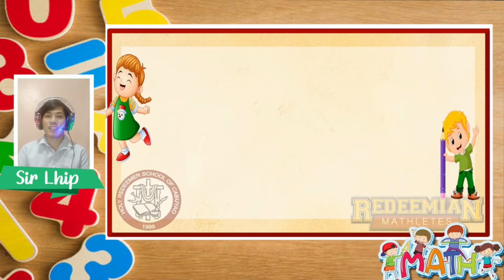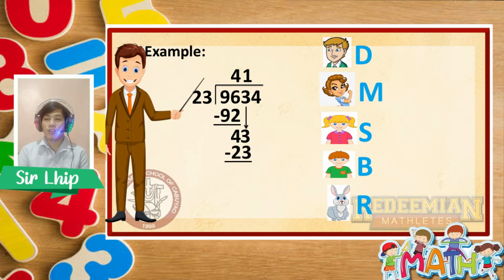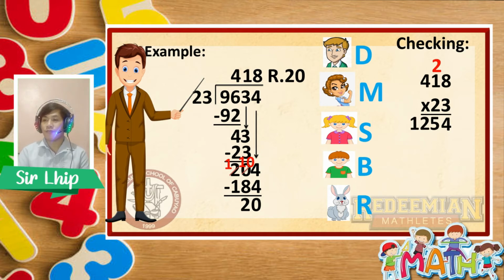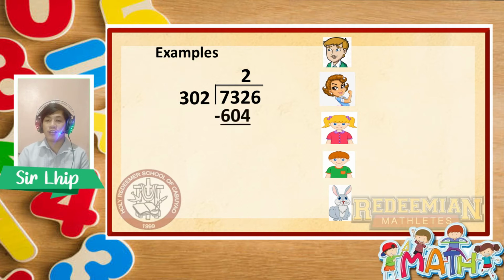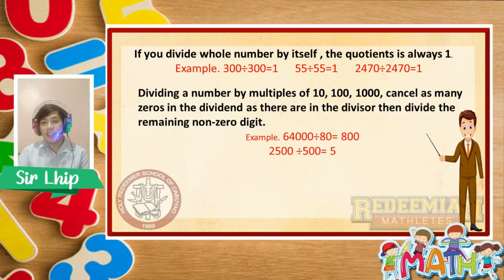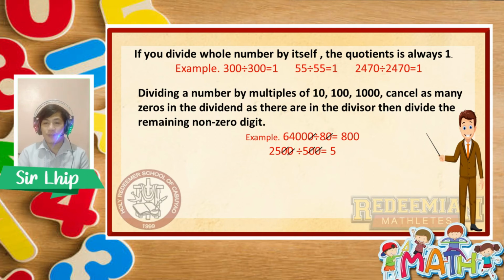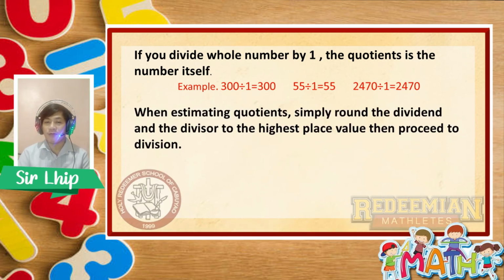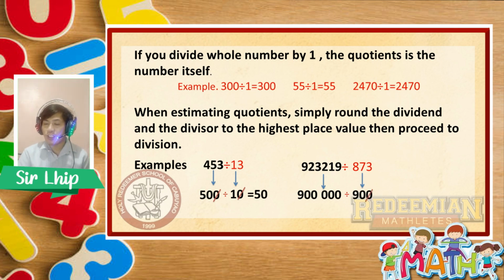DIVISION OF WHOLE NUMBERS WITH REMAINDER